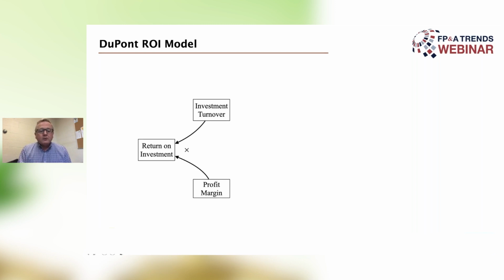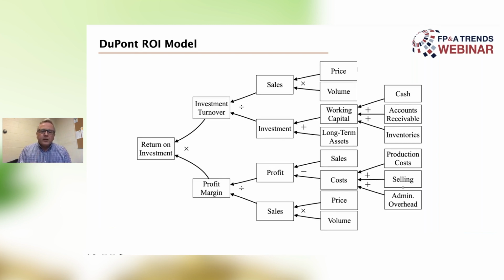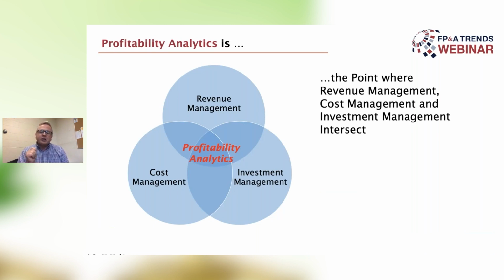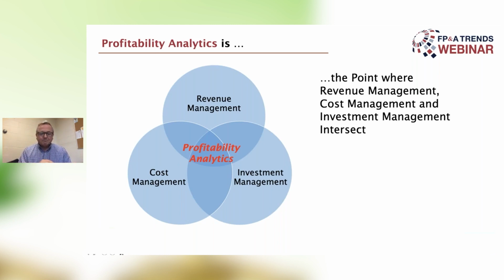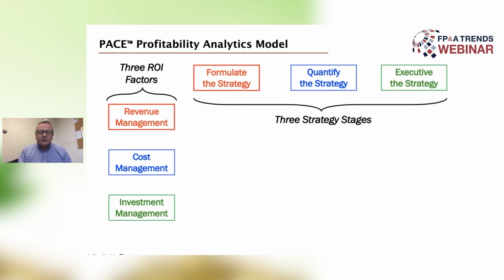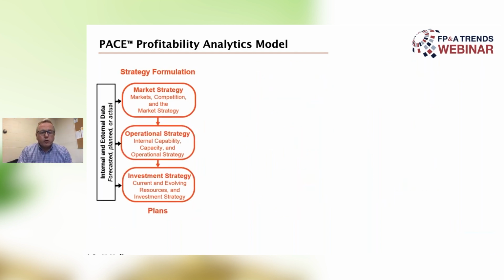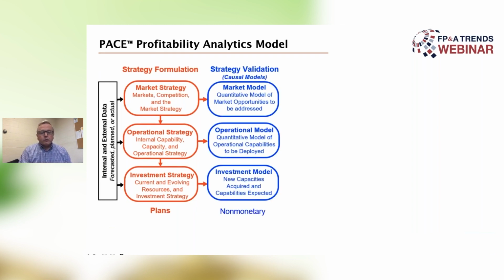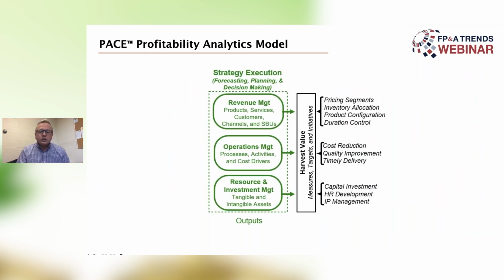Framework for Profitability Analytics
❗ When covering for a colleague in one of America’s biggest companies for the summer of 1914, Donaldson Brown developed an ROI model with three key driving factors: sales, investment and cost.

Monte Swain, Brigham Young University professor, explains a new model from the Profitability Analytics Centre of Excellence (PACE) that returns to these three core elements of the Dupont framework.

▶ Watch how this new model can help you track cost and revenue drivers effectively and build a successful, informative ROI strategy.